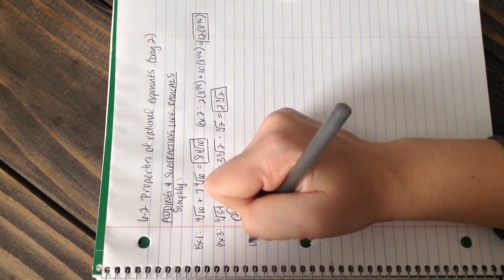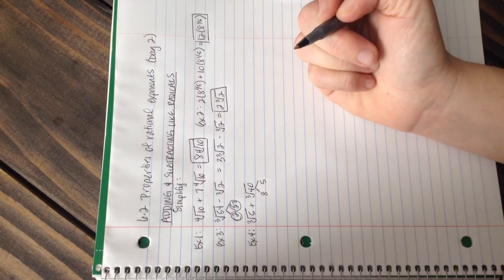Lesson 6.2 (Day 2) - Properties of Rational Exponents